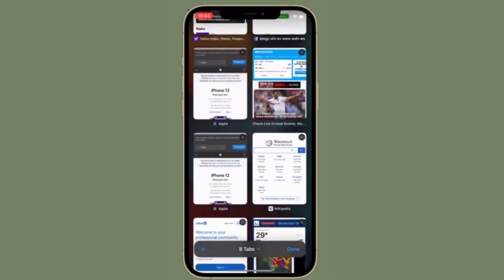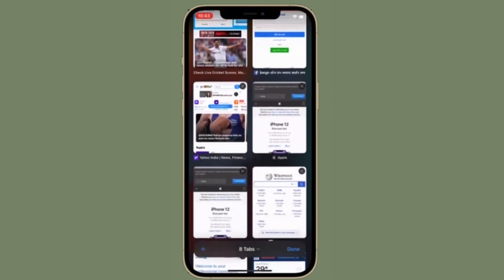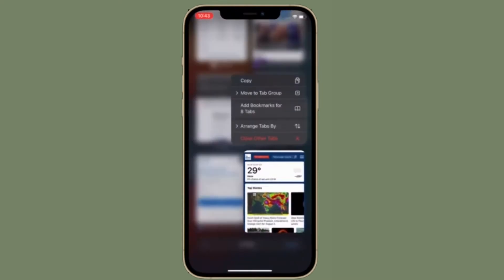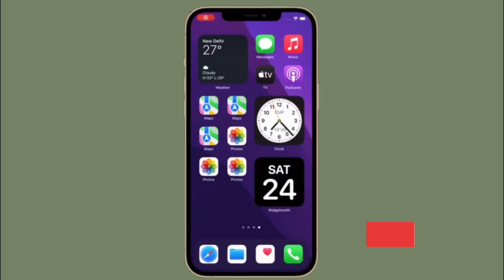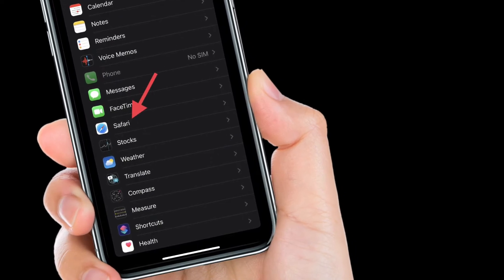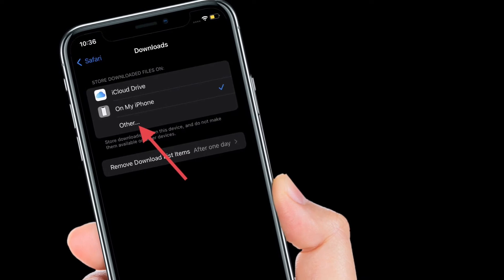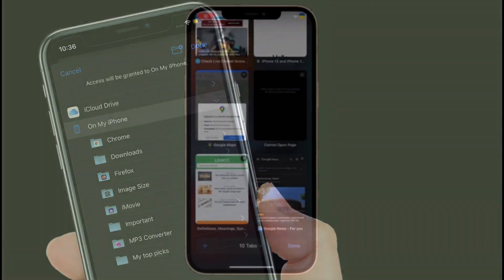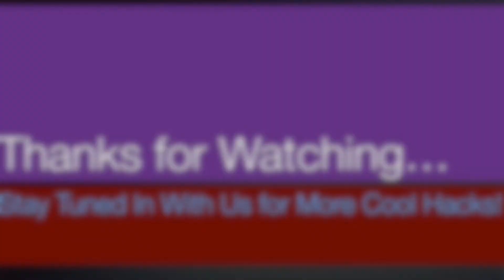How to Change Safari Downloads Folder/ Location in iOS 15 on iPhone and iPad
Here is how you can change Safari downloads folder/ location in iOS 15/ iPadOS 15 on iPhone and iPad. Let’s find out how it’s done!